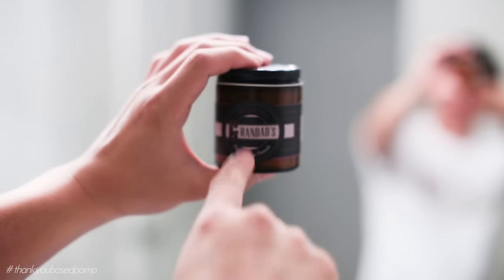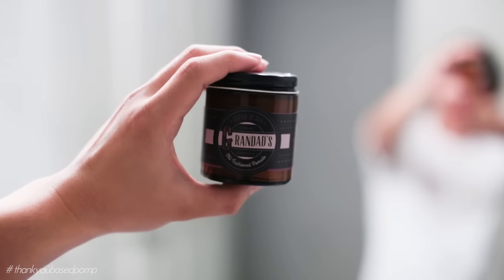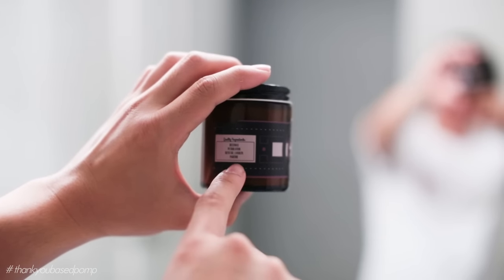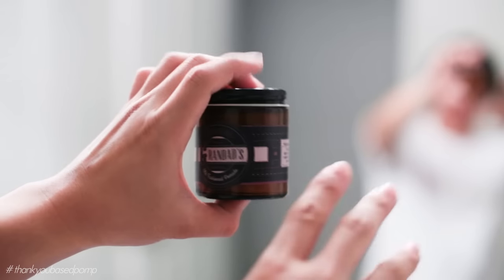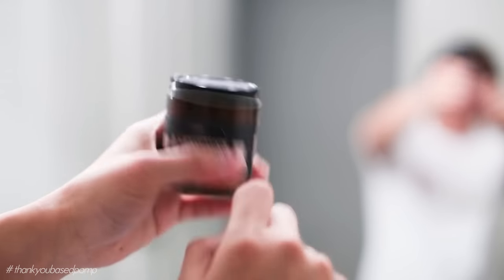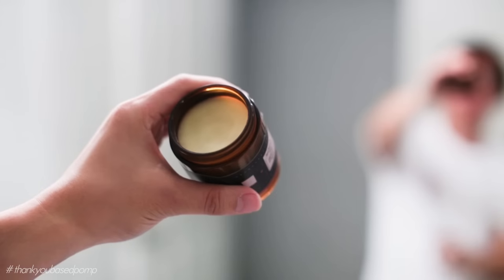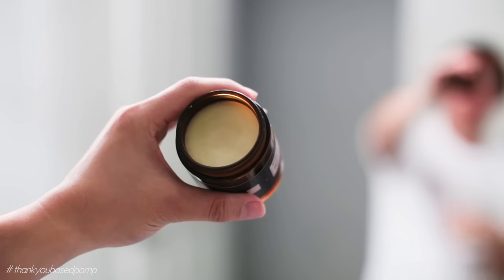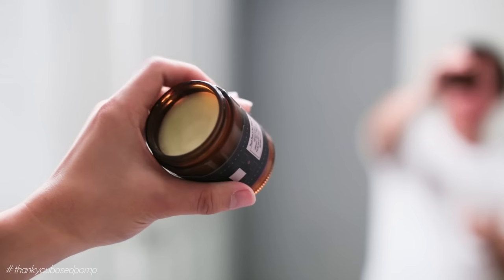Grandad's Super Heavy Pomade Review -- Styling with a Candle